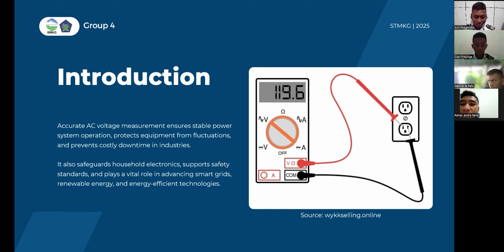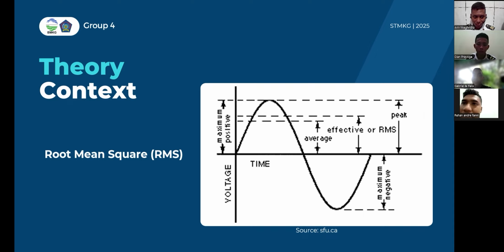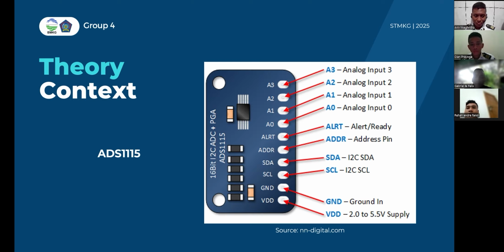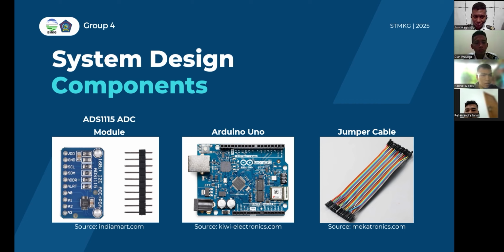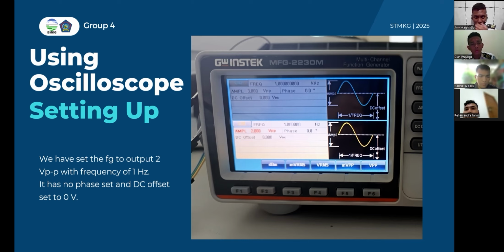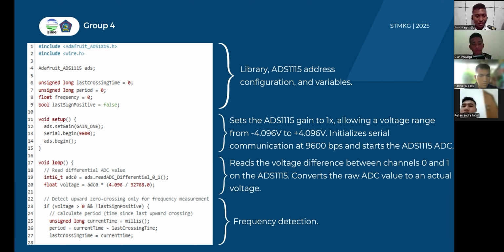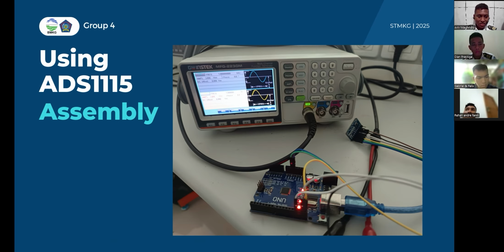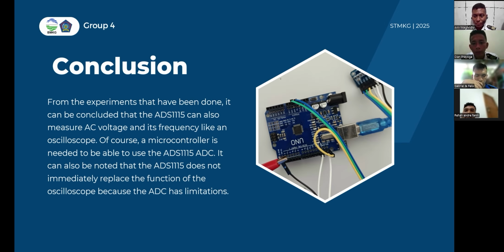Group 4 - Measuring AC Voltage Using ADS1115 - Arduino Uno -Instrumentation-mkg5D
In this video, we dive into how to measure AC voltage with precision using the ADS1115 analog-to-digital converter and the Arduino Uno. This step-by-step guide covers:
✅ Setting up the hardware connections
✅ Understanding the ADS1115 module
✅ Writing Arduino code for accurate AC voltage measurement
✅ Visualizing and analyzing the sinusoidal waveform
Whether you're an electronics enthusiast, a student working on a project, or just curious about measuring AC signals, this tutorial has got you covered.
📌 What You’ll Learn:
•        How the ADS1115 enhances the Arduino Uno’s ADC resolution.
•        Techniques to measure AC voltage safely and efficiently.
•        Practical tips to interpret sinusoidal waveforms.
🔧 Required Components:
•        Arduino Uno
•        ADS1115 Module
•        Voltage Divider Circuit (for safety)
•        Oscilloscope (optional for verification)